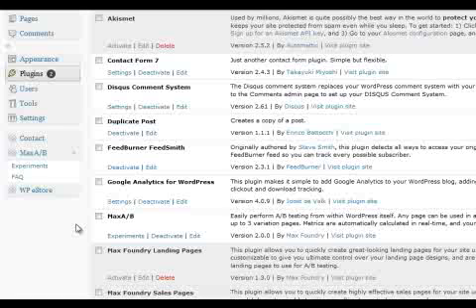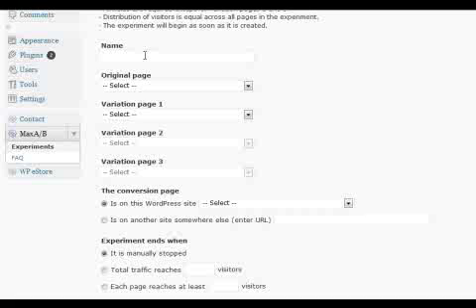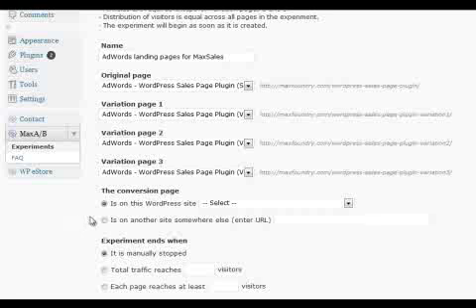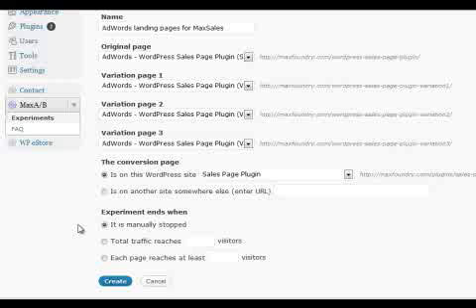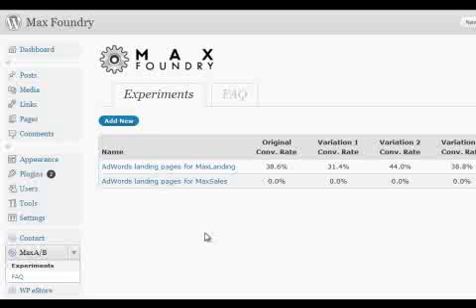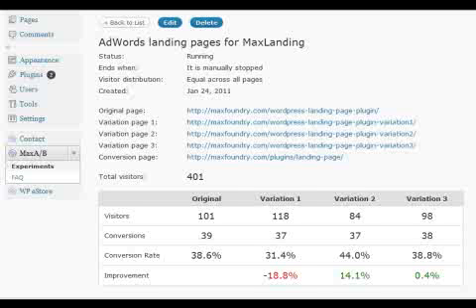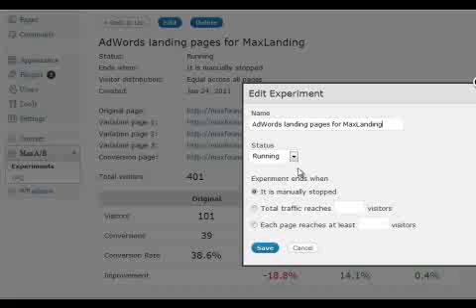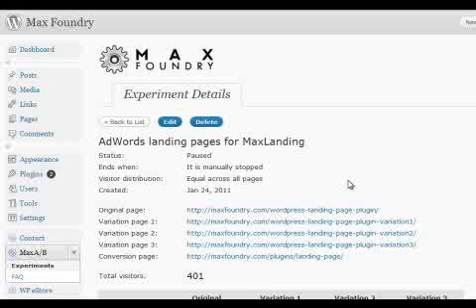MaxAB Plugin Overview